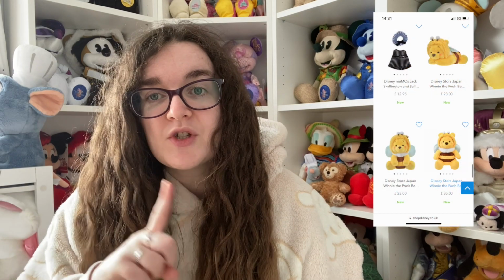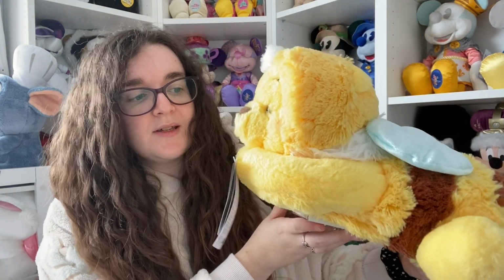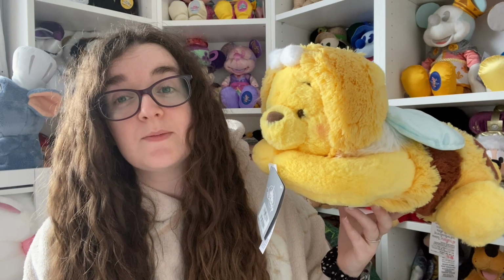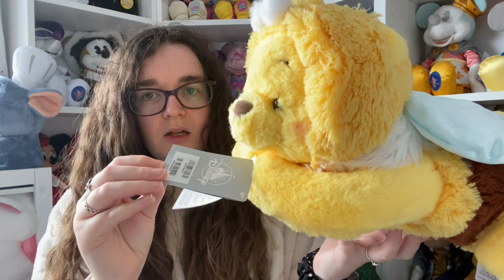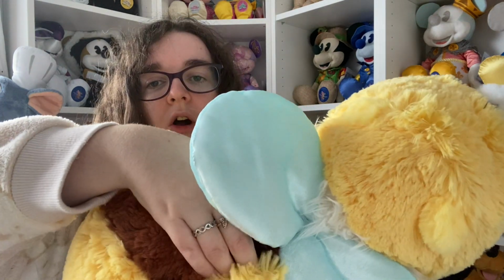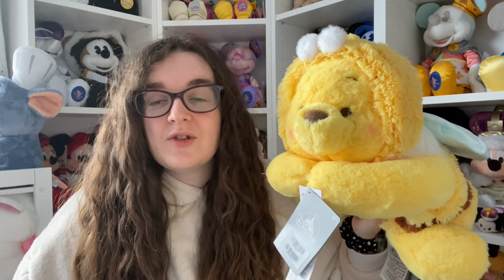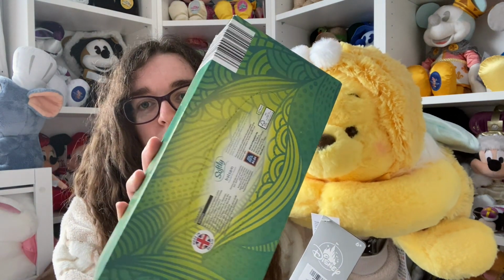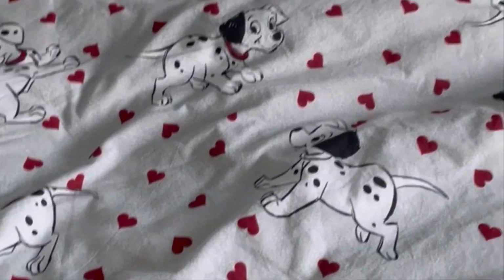WINNIE THE POOH TISSUE BOX COVER | Disney Plush Review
Hi friends, happy Friday! Today's video is an accidental Disney plush review, as I bought this Winnie the Pooh tissue box holder thinking it was a plush - so here's the story of how I made that mistake, and how I've turned it into a good thing.

// CHAPTERS
0:00 intro
3:12 Disney plush review
10:19 outro

// SHOP MY PLUSH ESSENTIALS*
Tag protectors
Doll stands
Lint rollers
Fabric refresher spray

•Very Neko refer a friend code ELIZABETH-RN

lizeindisney is a Disney Plush collector from the UK with a huge Disney collection - come back Tuesdays and Fridays at 6pm UK time to see new Disney plush, Disney collection videos, Disney vlogs and more.

Amazon wish list